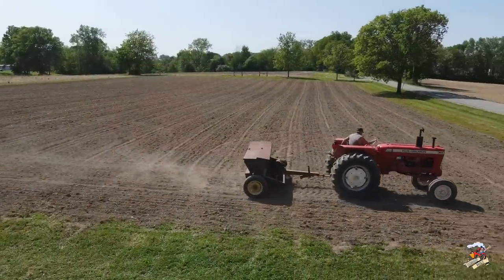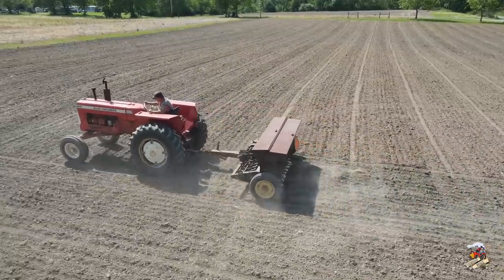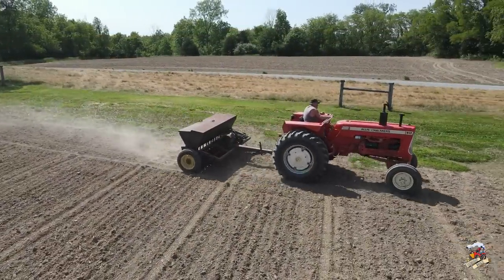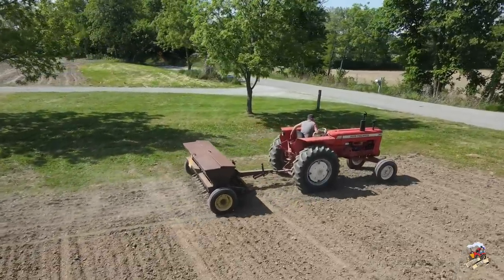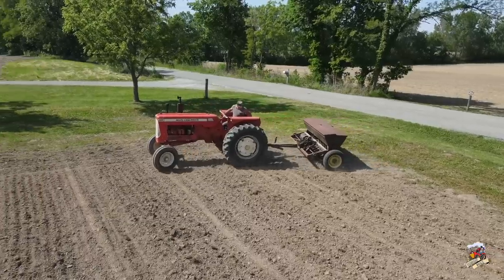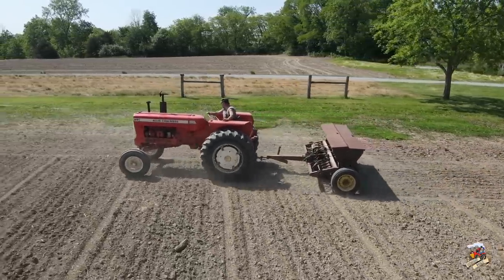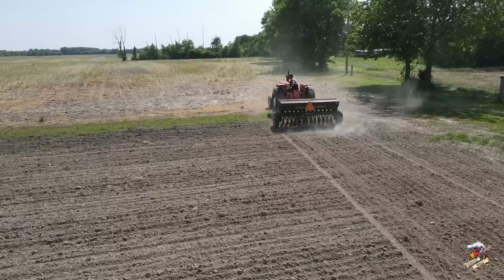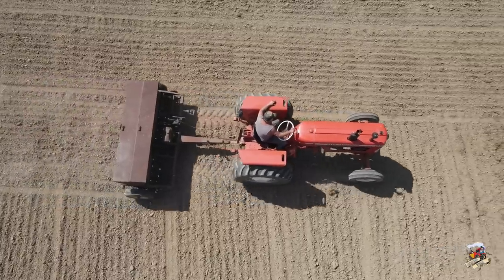Planting Soybeans like its 1963 | Allis Chalmers D17 Tractor & Oliver Superior Grain Drill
In this video I am out in a field south of Wilmington Ohio with a farmer planting (drilling) soybeans with his 1963 Allis Chalmers D17 Tractor and Oliver Superior Grain Drill.

In the video I give a little history on the Allis Chalmers D17 tractor which was built in West Allis Wisconsin from 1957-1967.

Also while I was in the area I had the opportunity to video several orange tractors like a Allis Chalmers,  Deutz Allis, Agco Allis, Agco and a Challenger (yellow) Articulated 4WD Tractor.